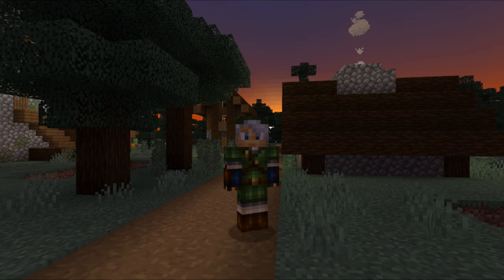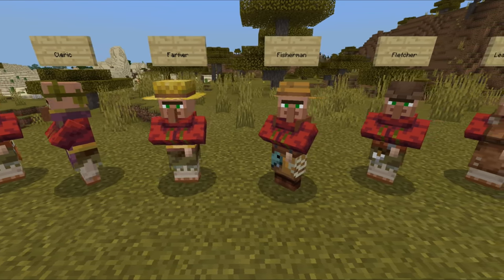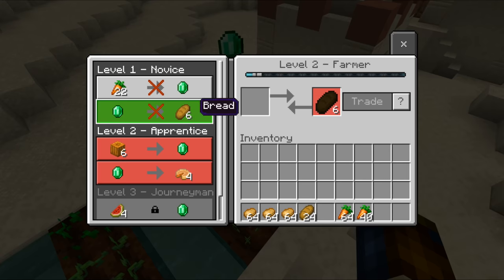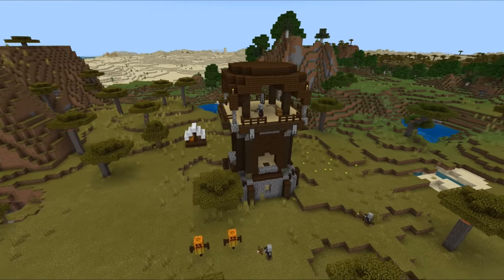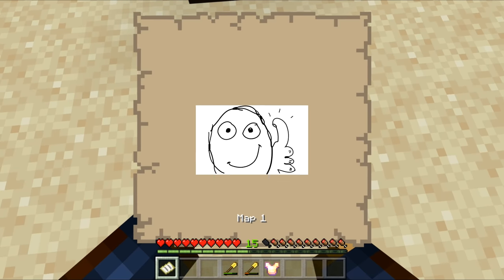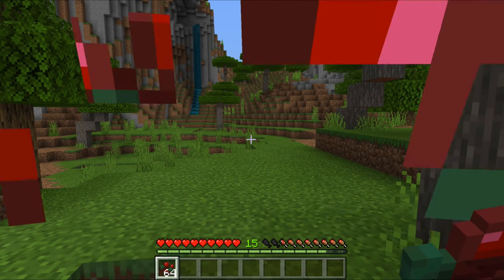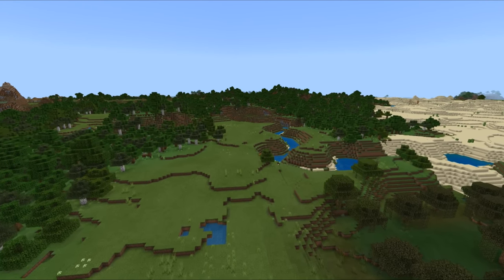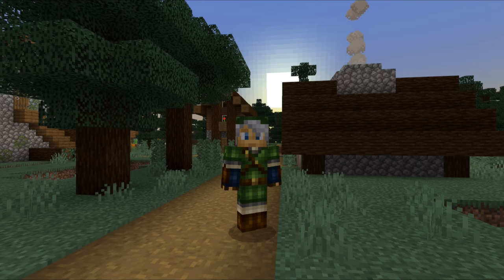What's New in Minecraft Bedrock Edition 1.11 - The Village & Pillage Update?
A new version of Minecraft has been released - the Village & Pillage update for the Bedrock Edition - version 1.11, bringing brand new villages & villagers as well as a wandering trader and pillager raids! Here's a comprehensive guide to all the changes!

slicedlime works as a Tech Lead for Minecraft at Mojang, but the YouTube and Twitch channels are personal projects run entirely in his spare time. This is an unofficial update video based on the official changelog as well as other sources.

Change highlights in this version:
Villages
- Many new building types and enhanced village generation
- Biome specific architecture for plains, desert, savannah, snowy and taiga
- Villagers have new clothing to indicate their level, profession, and biome
- Villagers now visit their job sites during the day and sleep in beds at night

Villager Trading
- When villagers make trades, they gain experience. When they gain enough experience, they level up. Leveling up unlocks new trades

Wandering Trader
- A trader that appears at a village's gathering site stays for 2-3 in-game days
- Accompanied on their journey by two fancy llamas!

Pillaging:
- Pillagers and Ravagers now spawn in worlds and have behaviors
- Pillager outposts
- Bad Omen effect from killing a captain, triggers Raids on villages

Mobs:
- Cats now respawn based on number of beds in the village - number of cats = 1/4 the number of beds, max 10

Blocks & Items
- Cartography Table - Provides an easier way to copy and enlarge maps. Maps can be locked by using glass panes
- Grindstone - Used to repair weapons and tools, plus disenchanting
- Barrel - Stores items like a chest but can still be opened with blocks on top of it
- Smoker - Cooks food much faster than a furnace
- Blast Furnace - Faster ore smelting
- Composter - Adding enough crops will produce bone meal
- Stonecutter - Easy crafting for stone and cobblestone items
- Smithing Table and Fletching Table - Functionality coming in a later update
- Bells - When rung, all villagers will run into their houses
- Campfire - fireplace with no fire spread.
  - Now supports cooking items
  - Emits smoke particles, stay longer when placed on hay
- Sweet Berry Bushes can be found in Taiga biomes

Gameplay
- When choosing a skin from a skin pack, it now roams to other devices using the same account
- Increased the amount of scaffolding that can be placed out from its initial support
- XP can now be stored for auto smelters using furnaces, blast furnaces, and smokers

World Generation
- Bamboo is now generated in Jungles
- Bamboo Jungle biome

Achievements
- Plethora of Cats - Befriend twenty stray cats
- Kill the Beast! - Defeat a Ravager
- Buy Low, Sell High - Trade for the best possible price
- Disenchanted - Use a Grindstone to get experience from an enchanted item
- We're being attacked - Trigger a Pillager Raid
- I've got a bad feeling about this - Kill a Pillager Captain
- The Treasure Hunter Achievement can now be unlocked when using a treasure map in the off-hand slot

Visuals:
- Added even more new textures to blocks and items, including stained glass
- Fixed particles not appearing while mining blocks
- Leather horse armour is now properly coloured
- Shields held in the off-hand are no longer upside-down

User Interface
- Text to Speech can now be enabled to read in-game chat
- UI Screen Reader can be enabled to say the name of interface controls and their current state

Commands
- Fixed performance issues when using selectors with commands
- The 'replaceitem' command now takes selector arguments into account when replacing items in the offhand slot